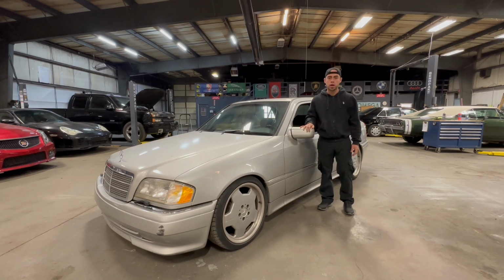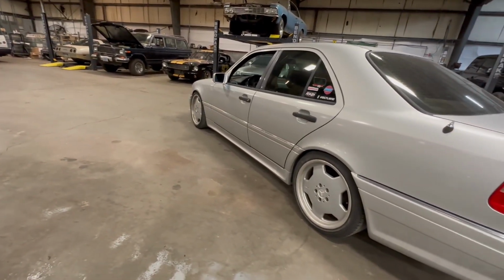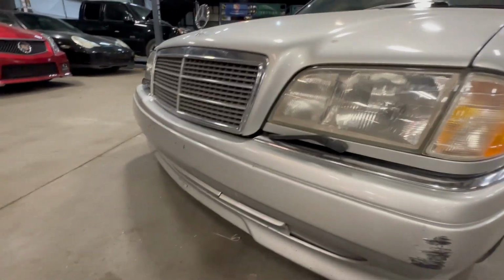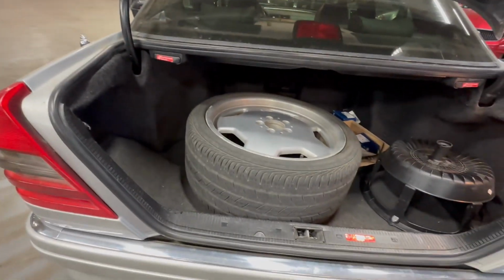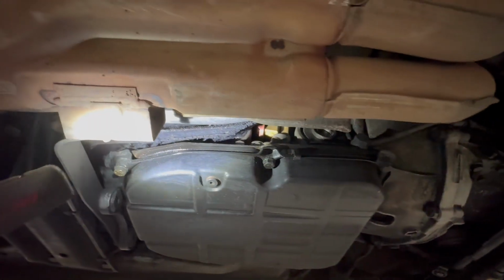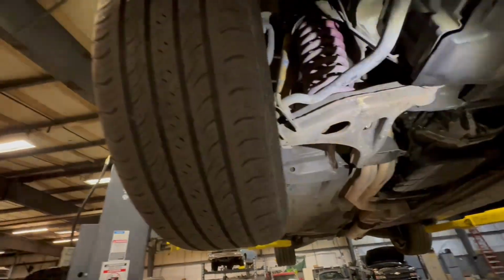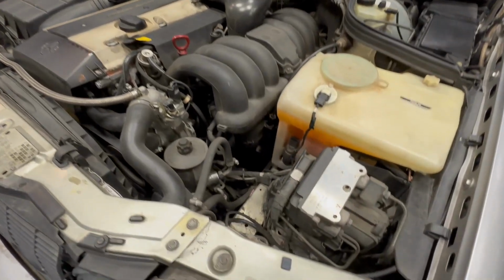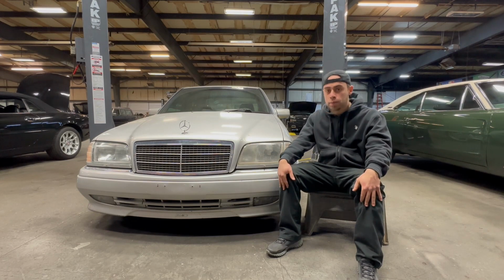FREE Mercedes-Benz C36 AMG!!! I WON a Hooptie on the The Hooptie Price Is Right!!!